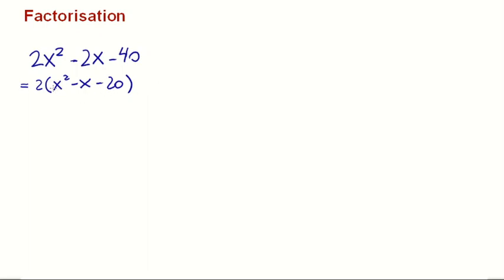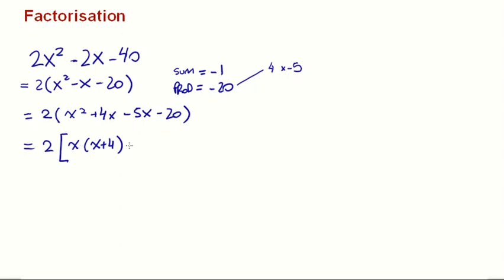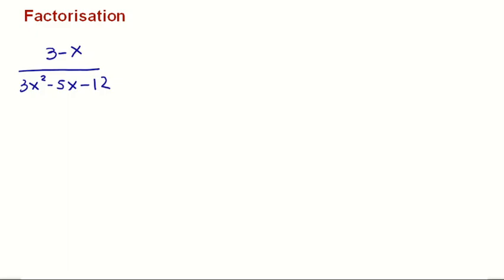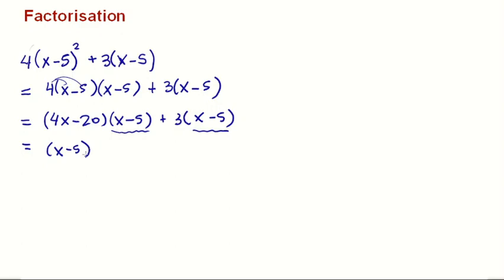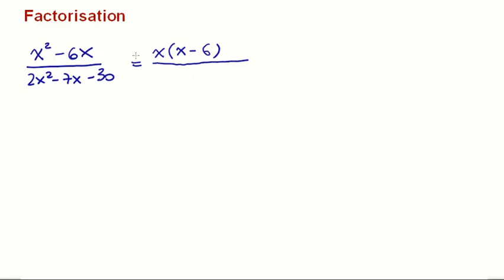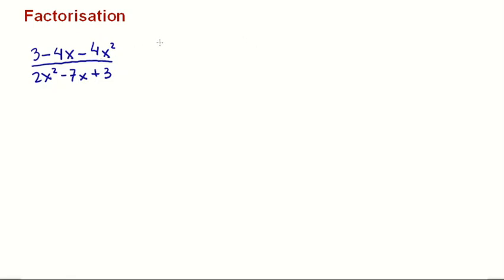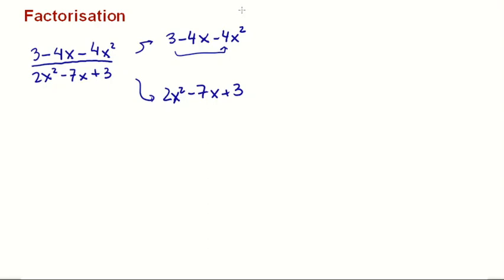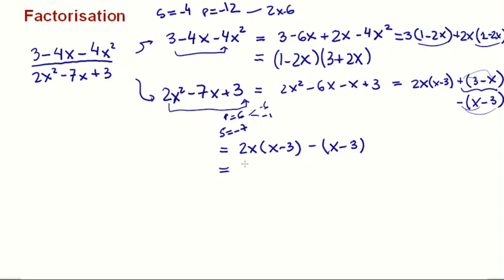Factorisation (Dr Frost Maths examples)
Some medium and hard difficulty problems that you had been assigned on Dr Frost Maths.